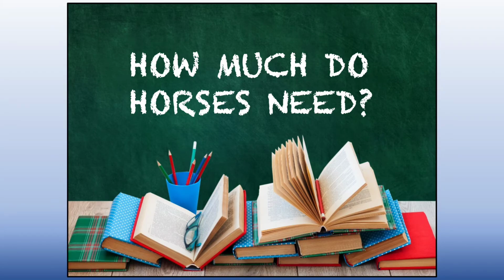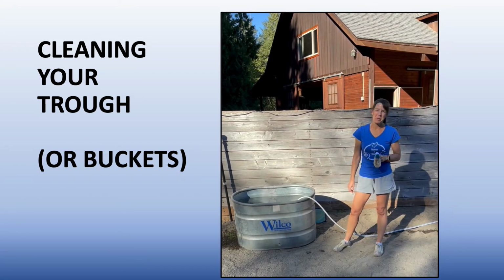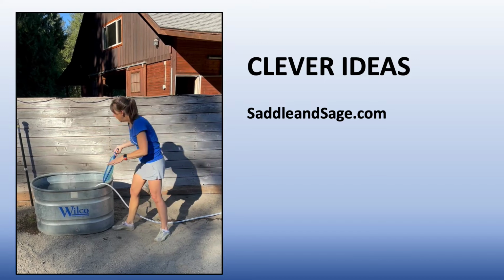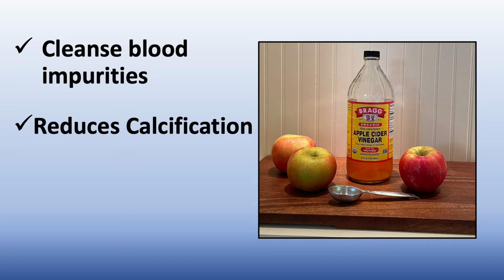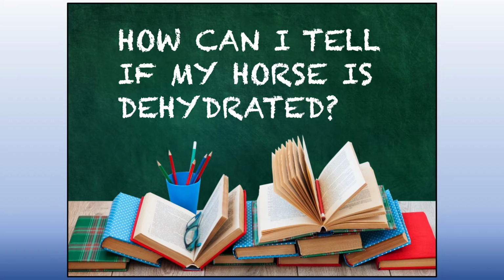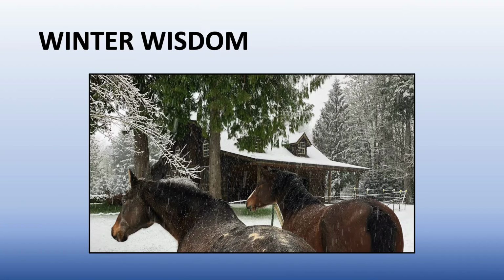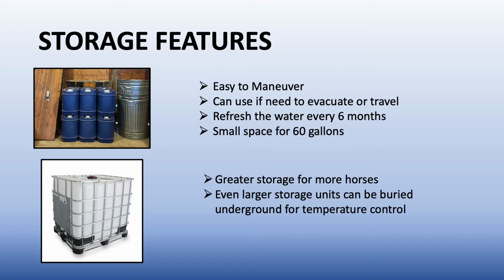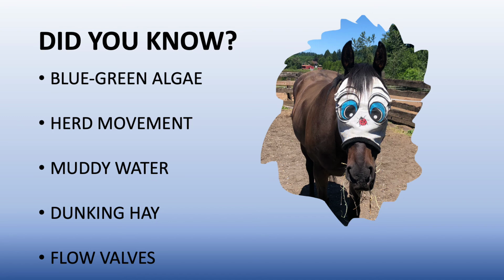Horse Care 101 - Water - Everything you need to know about keeping your Horses Hydrated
Welcome to our Horse Care 101 Series.  This first episode covers WATER - the Most Important Nutrient in your horse's diet.  Discover why your horse needs water, how to keep it clean and fresh, ideas for winter, how to check for dehydration, travel tips, emergency preparedness, and more!  Let's help our horses to thrive!

WELCOME to the Bridles and Breath Channel!  We will highlight The FUNdamentals of Horsemanship which include:

* The Horse's Physical, Mental, and Emotional Health
* Developing a Bond of Trust
* Having Open Conversations through Knowledge and Reverence
* Engaging in Ground skills / Riding through thought and energy
* Our Horse Care 101 Series
* Paradise Paddock information
* Being great stewards of our land

Jill has been a student of the horse for over 25 years. Her greatest joy is to bring horses and their humans together. She has B.S. in Psychology and earned her Certificate in Equine Science, a three-year program, in 2018.  She has practiced the martial arts for over 20 years which drew her to study Equestrian Tai Chi; she is now a certified instructor. She is level 2 in Reiki and is a 4th Degree Black Belt in Tae Kwon Do.